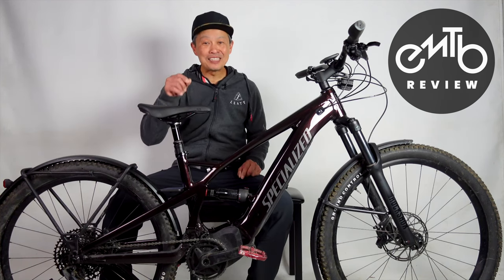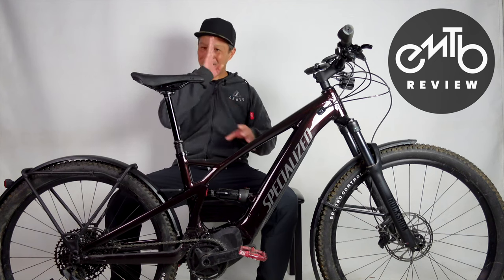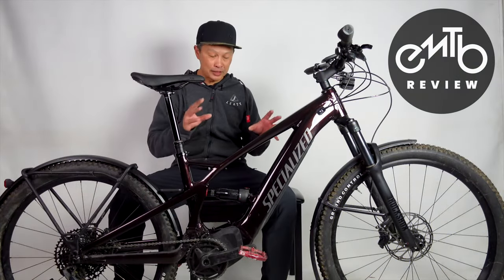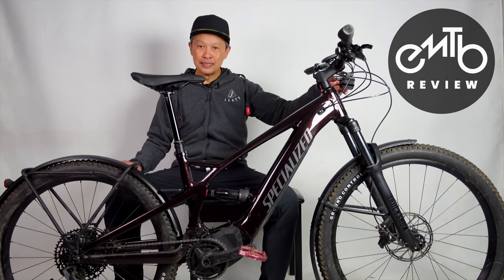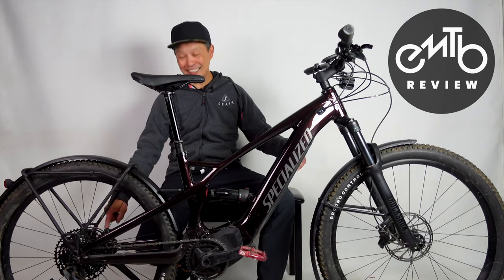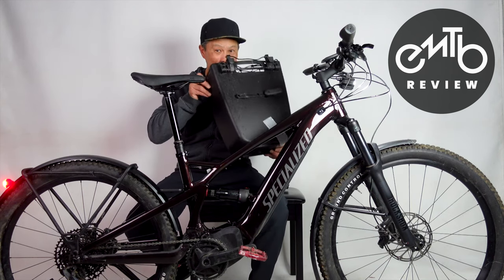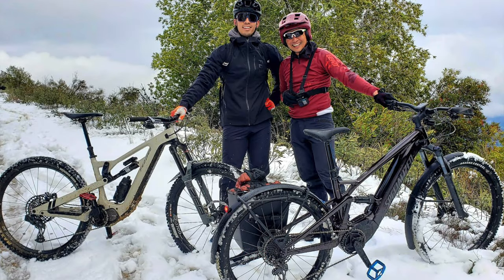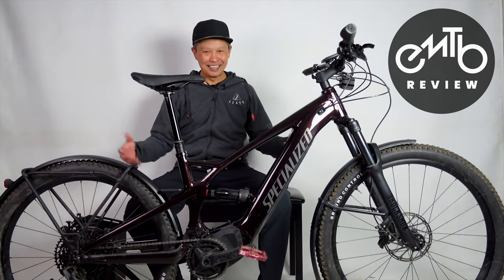Specialized Tero X full suspension e-mtb - commuter, adventure and explorer ebike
Specialized Turbo Tero X 5.0 full suspension ebike with fenders, light and cargo capacity